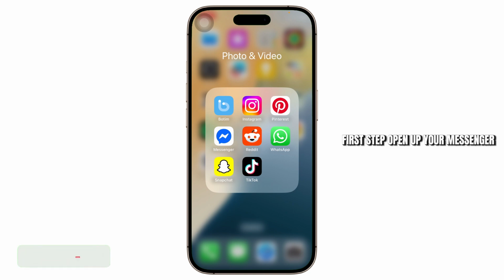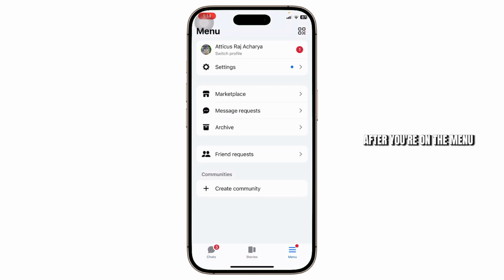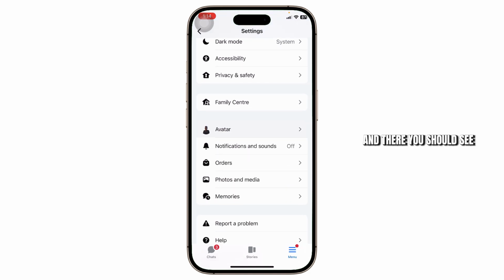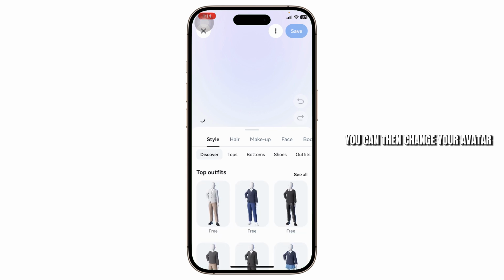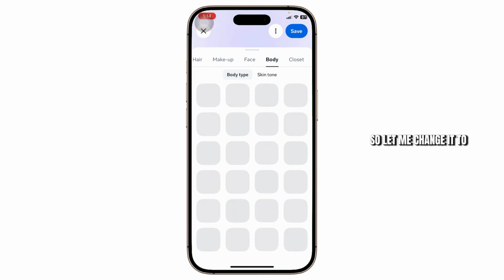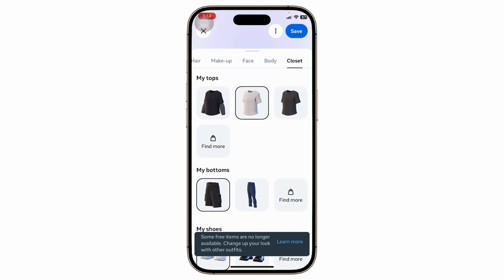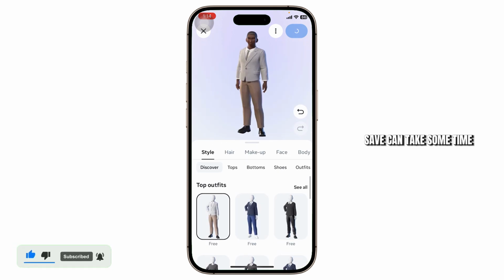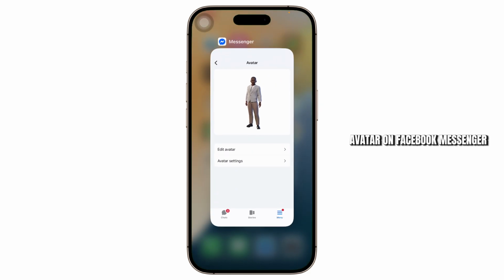How to Change Avatar on Facebook Messenger 2025 | Edit Avatar on Facebook Messenger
Want to update your look on Facebook Messenger? 🎨📱 This quick and easy 2025 guide shows you how to change your avatar on Facebook Messenger in just a few taps — whether you're updating your hairstyle, outfit, or entire vibe!

What You’ll Learn in This Video:
✅ How to access and edit your avatar on the latest Facebook Messenger app (2025 version)
✅ Step-by-step instructions to customize facial features, outfits, and more
✅ How to use your avatar in chats, stickers, and comments
✅ Tips to make your avatar truly you

Whether you're creating a new avatar or giving your old one a fresh update, this tutorial helps you express yourself better on Messenger.

📌 Chapters:
⏱ 0:00 - Introduction
⏱ 0:10 - How To Find & Edit Your Facebook Messenger Avatar